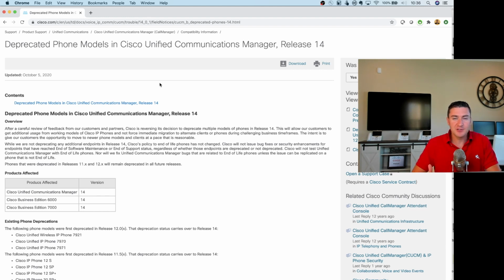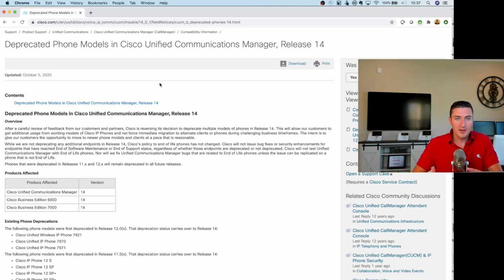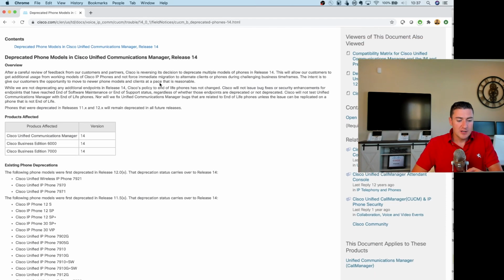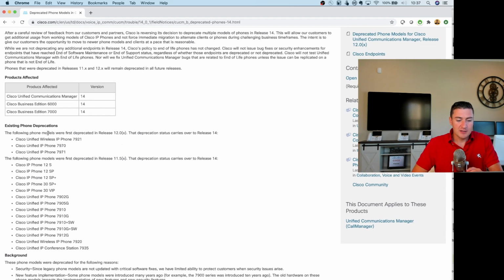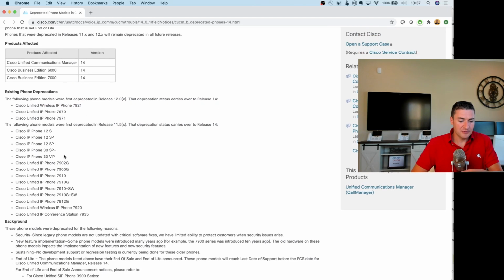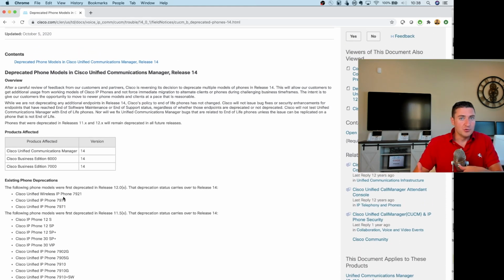Deprecated Phones in CUCM 14 (Cisco Unified Communications Manager, Release 14)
Update on the CUCM 14 release and what phones will be no longer be supported.

Recorded using:
Logitech Camera
Blue Yeti Microphone